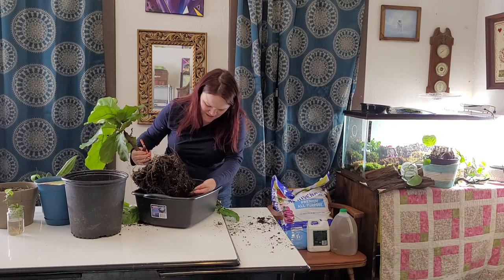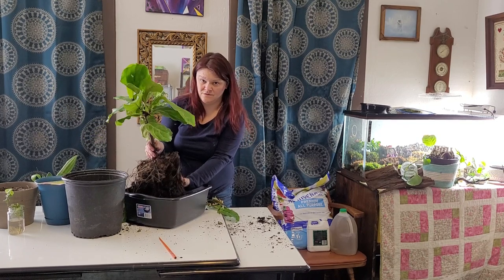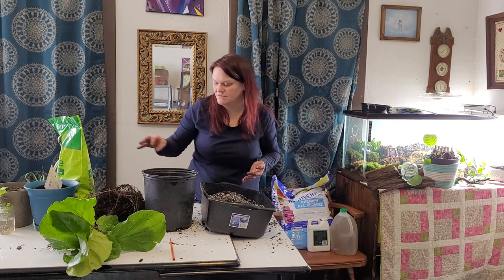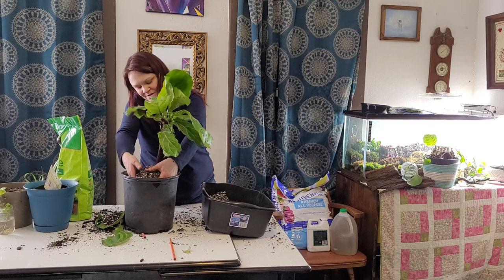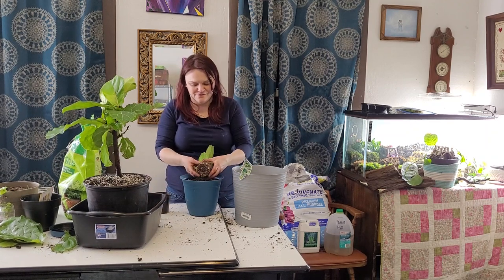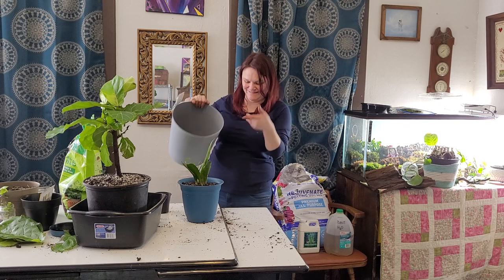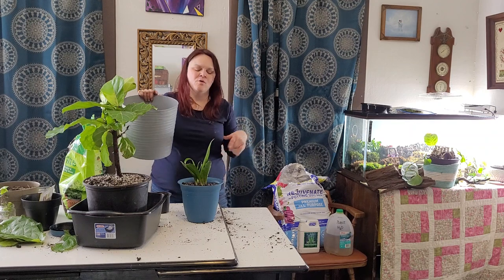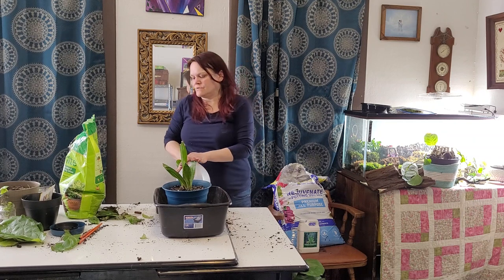Houseplant Rescues and Transplants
Rescue a Fiddle Leaf Fig with me, transplant some snake plants, and plant a rooted ivy. Learn plant care.